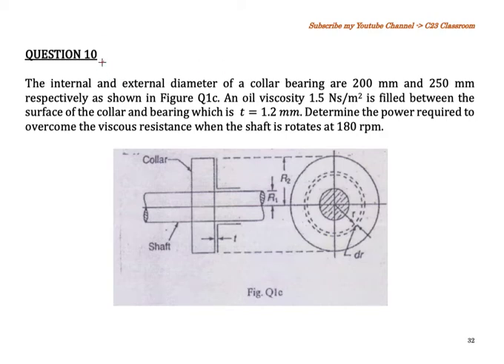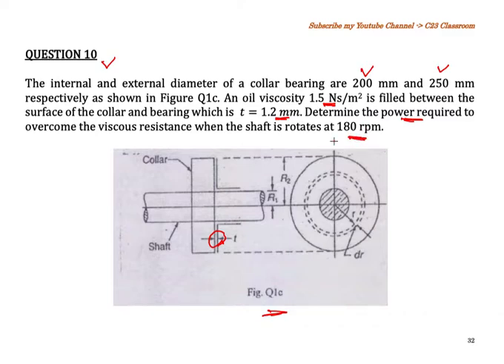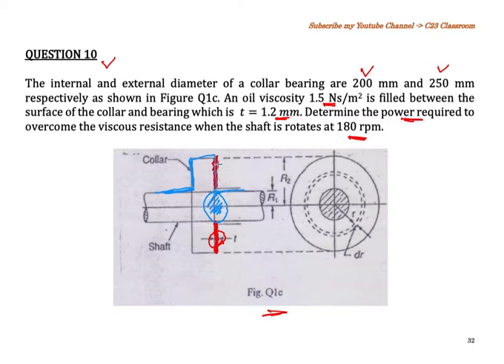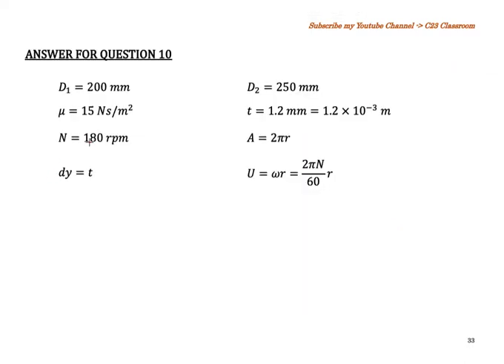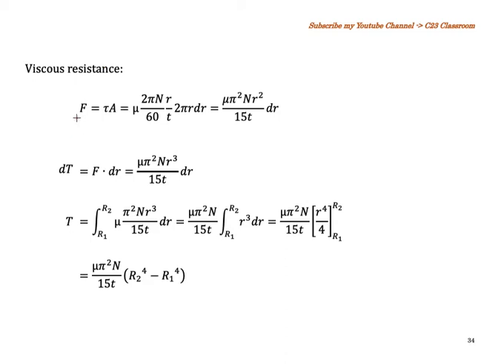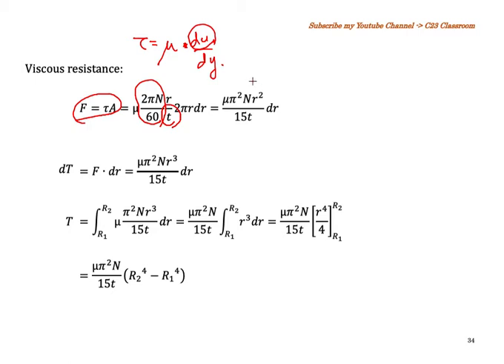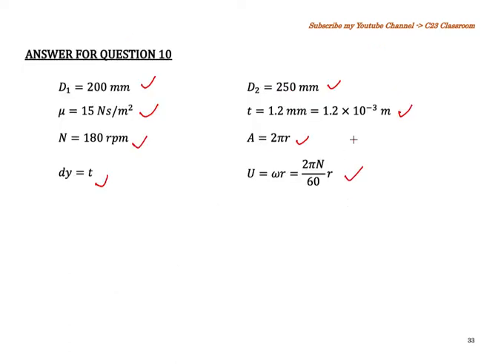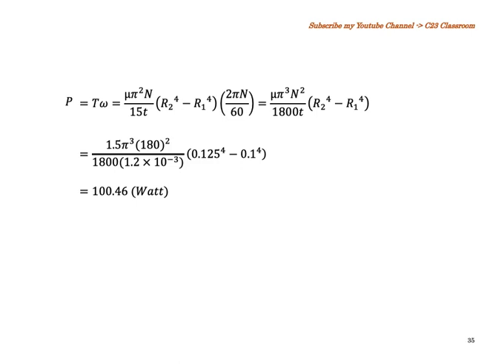112 Viscosity - Tutorial 10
Viscosity is a measure of a fluid's resistance to flow. It describes the internal friction of a moving fluid. A fluidwith large viscosity resists motion because its molecular makeup gives it a lot of internal friction. A fluid with low viscosity flows easily because its molecular makeup results in very little friction when it is in motion. Gases also have viscosity, although it is a little harder to notice it in ordinary circumstances.